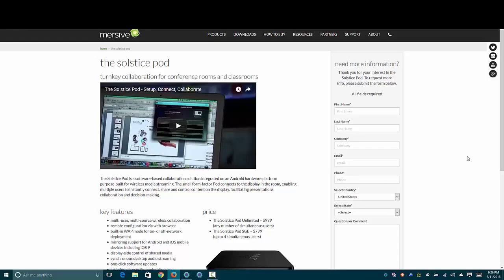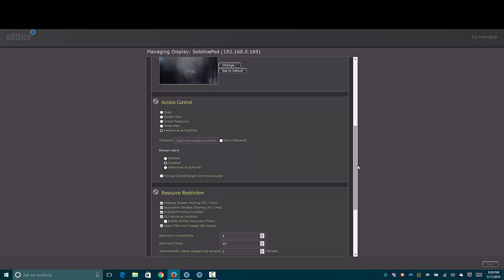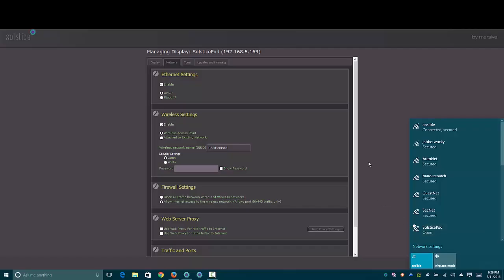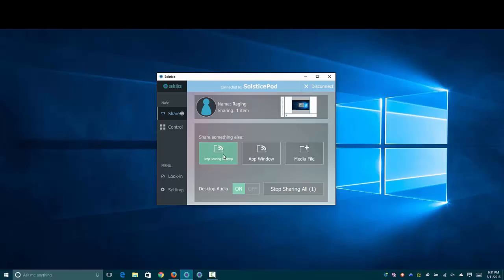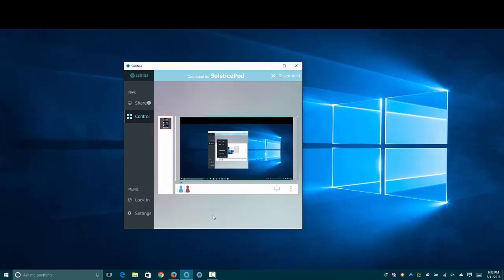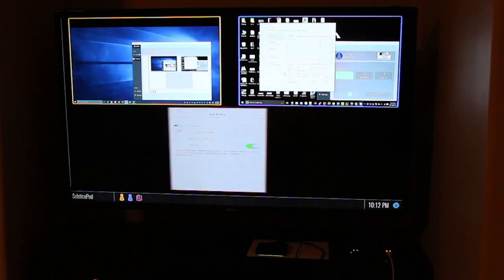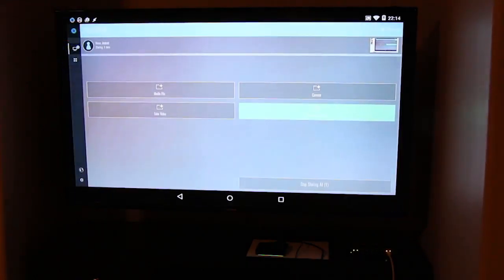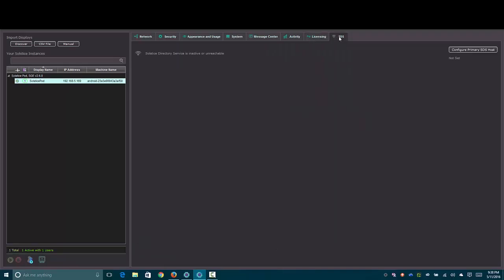Mersive Solstace Pod